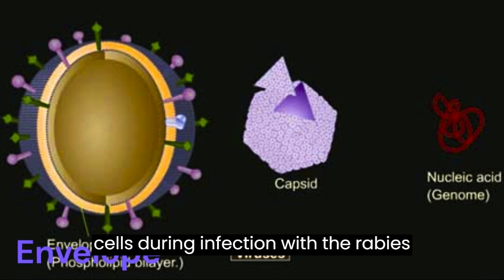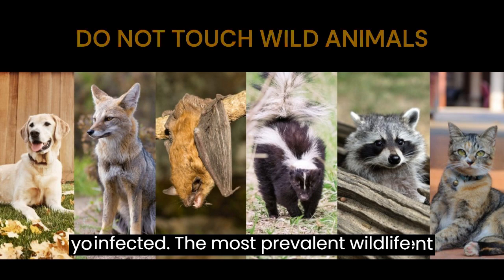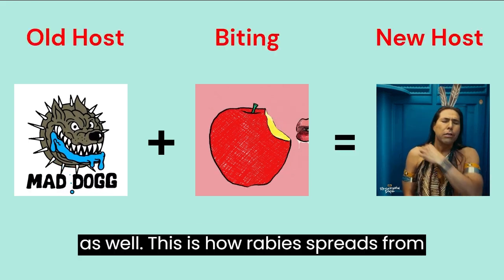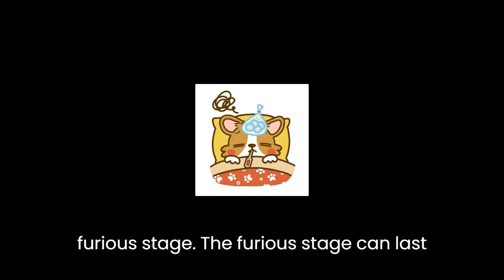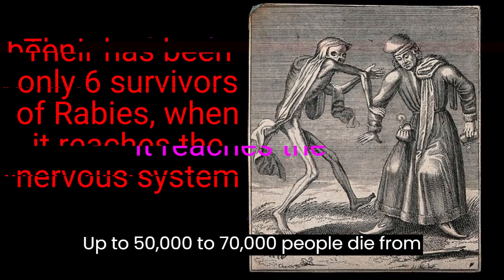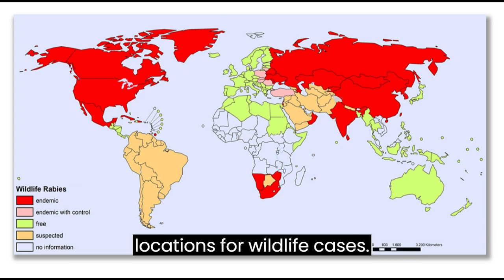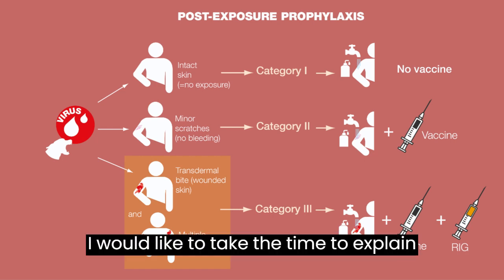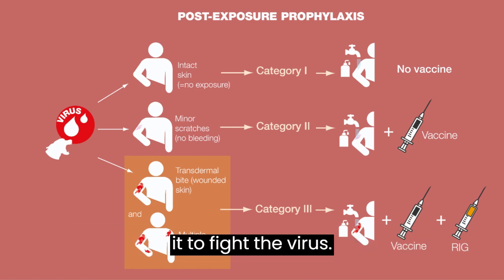Rabies - The Bite of Death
Rabies is a life-threatening disease that has been around people since before recorded history. This video records the history, biology and protective measures to take should you be bitten by an animal that may be carrying the rabies virus.

 INFORMATION IN VIDEO

 All Pictures animations were taken from google images and Clipchamp recourse.